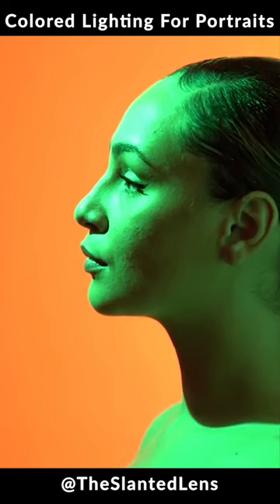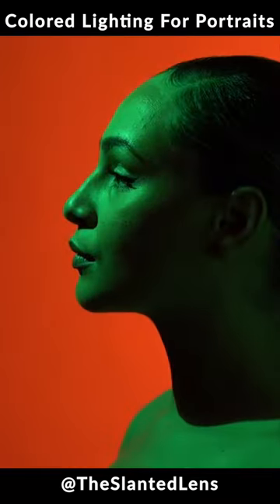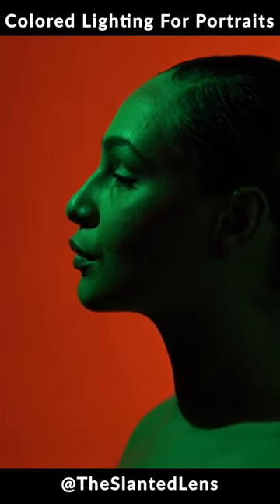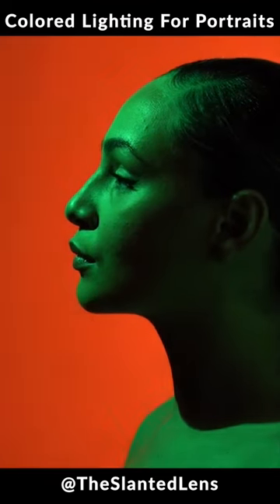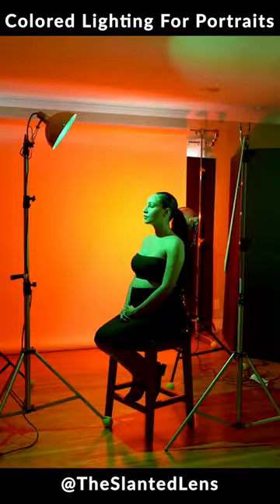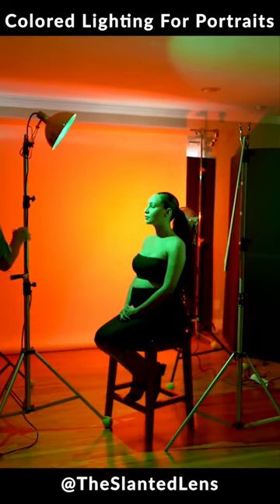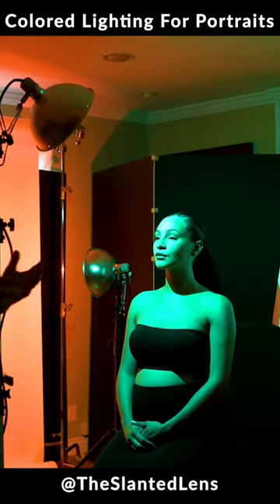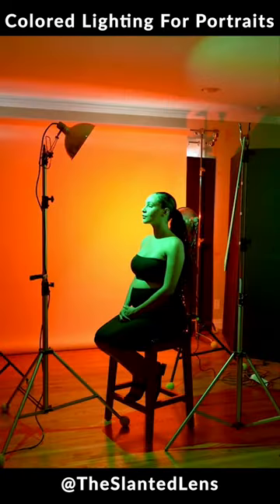Colored Lighting for Portraits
@TheSlantedLens Colored Lighting For Portraits. Using colored lights is about exposure. Color is about not polluting the other color on set. To watch the full length tutorial go